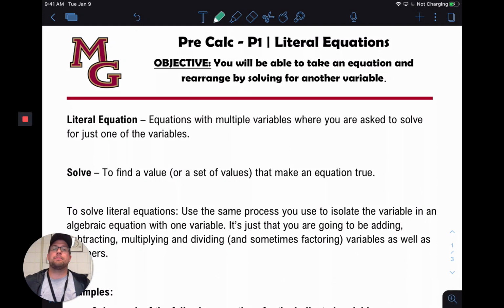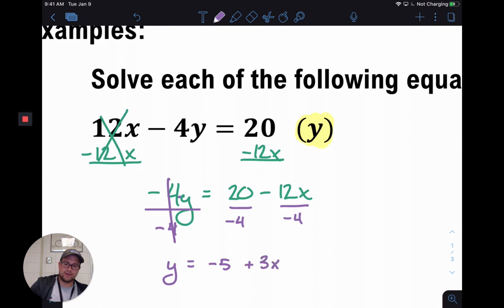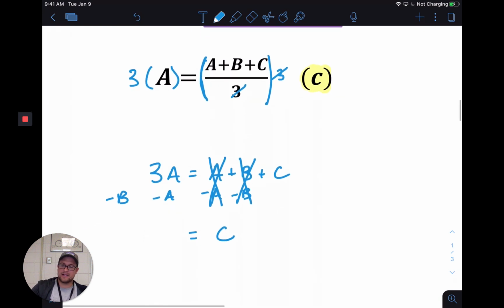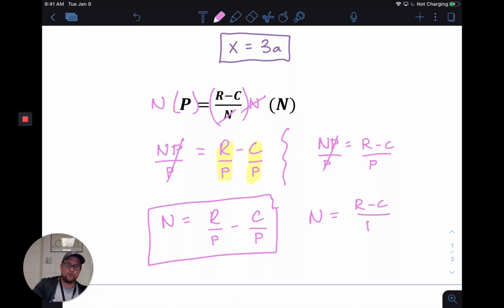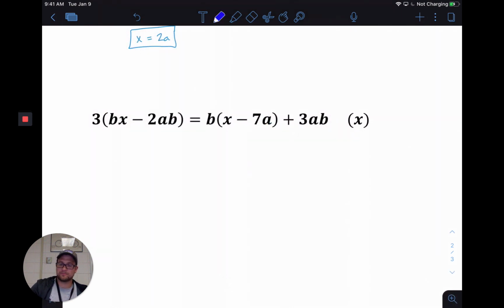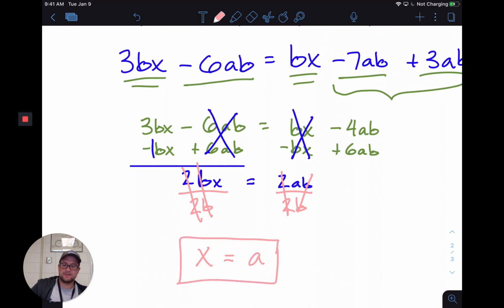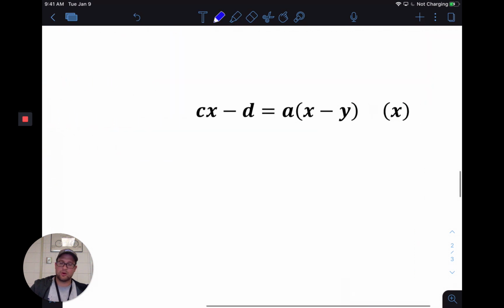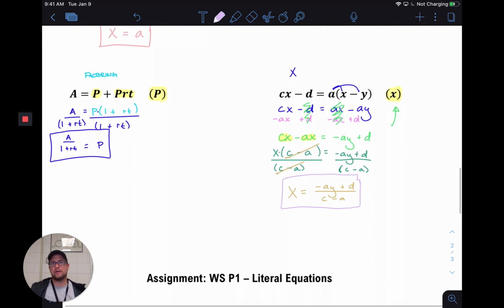PC - P1 | Literal Equations